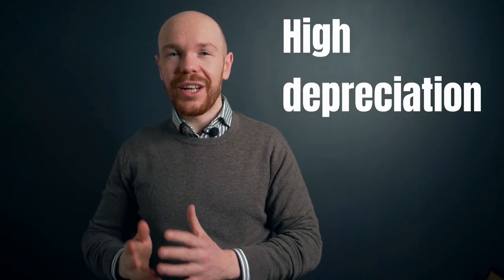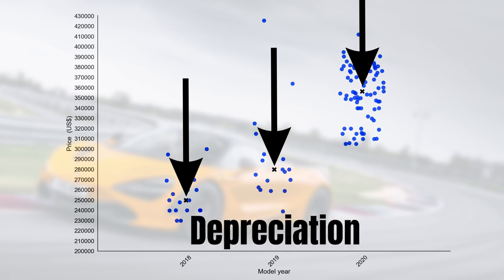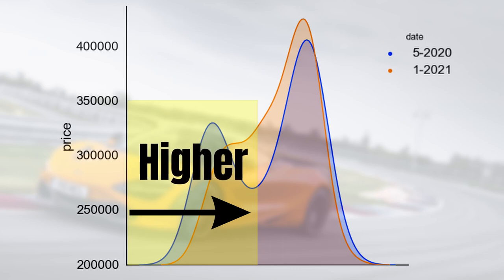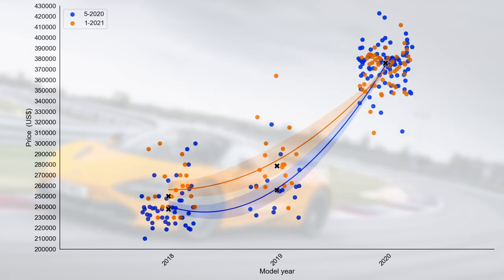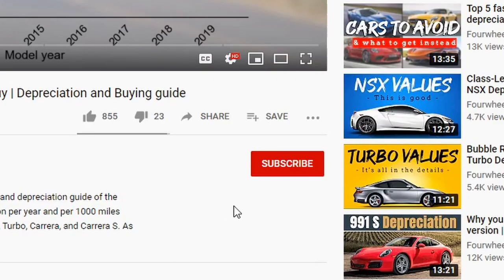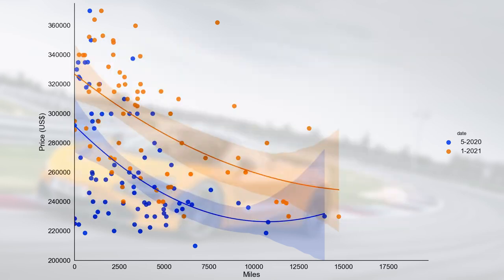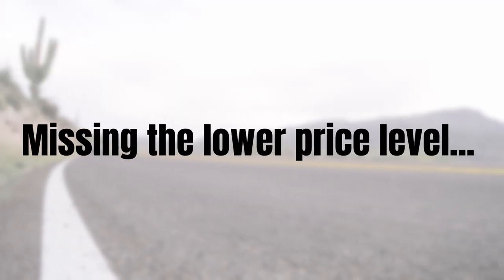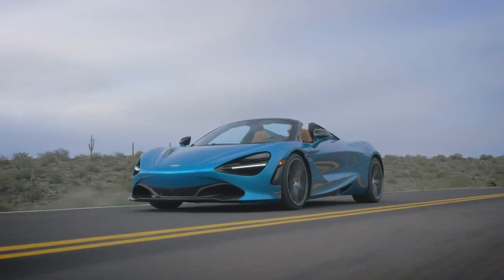McLaren 720S values are rising! | Depreciation analysis and Buying guide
Buying a McLaren 720S? Then this is the video to watch. In this depreciation and buying guide of the Mclaren 720s, I will show you how much prices changed in the last six months. Moreover, I will show you the current depreciation curve for the depreciation per year and per 1000 miles driven.

The McLaren 720 is notorious for its high depreciation and poor reliability. But, things might have changed. At least, when it comes to the depreciation.

We start off by comparing the 729s prices to the 570s, 650s, and mp4-12c. As you might have expected, the 720s goes for a significant premium to the other cars. After this, we will zoom in to the 720S market.

A comparison of today’s prices to the prices six months ago  reveals that used car prices actually went up! They increased with $50,000 and this is extraordinary given the steep depreciation curve of the car. Does this mean that values are rising? Well, we need to interpret this price increase with some care. First, the current market is smaller than the market six months ago. Hence, we might be missing parts of the second. Second, the market composition might be different. Nevertheless, the fact values didn’t tumble further is impressive. If you are buying a 720s, you need to keep in mind that the 2017 cars might be out of warranty as they come as standard with a three year warranty.

Content:
0:00 What happened to 720S values?
0:27 The McLaren 720S market
02:22 This is how much prices increased.
08:16 Don’t be fooled by the numbers
09:54 Did my price prediction made any sense?